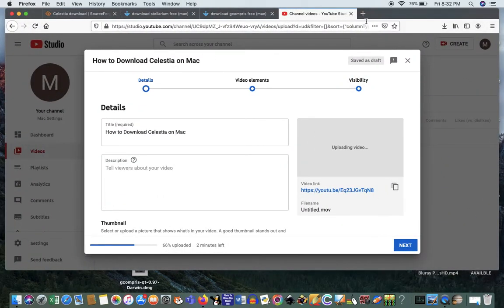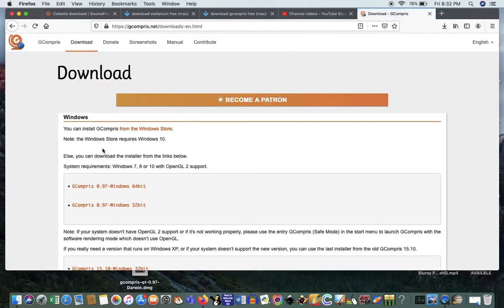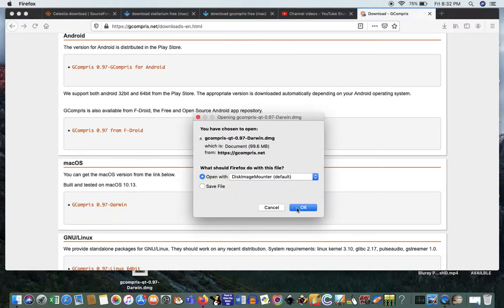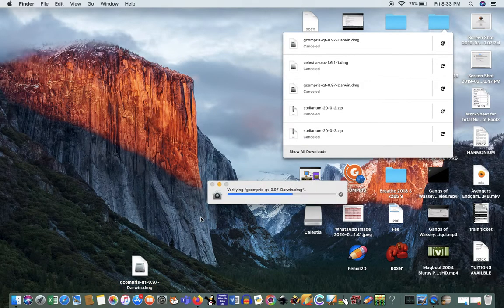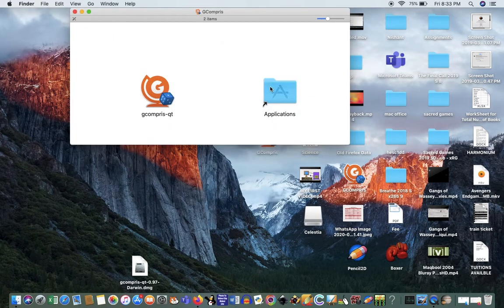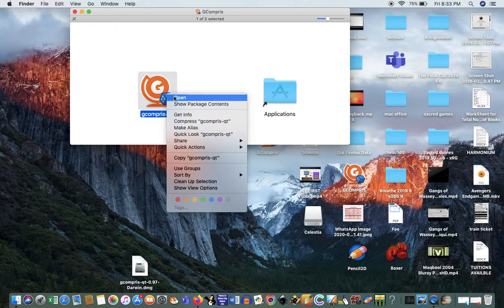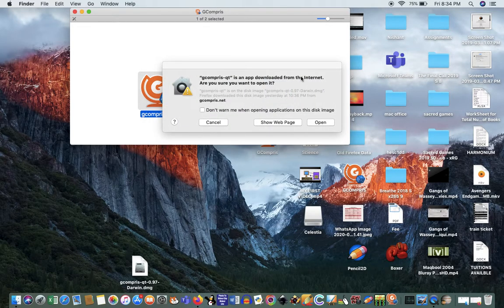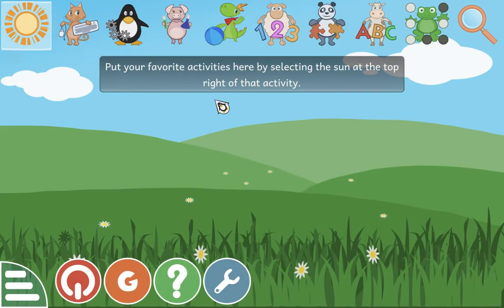How to download GCompris on Mac